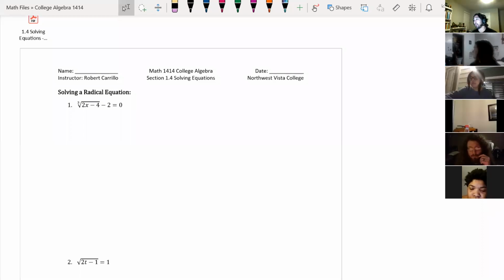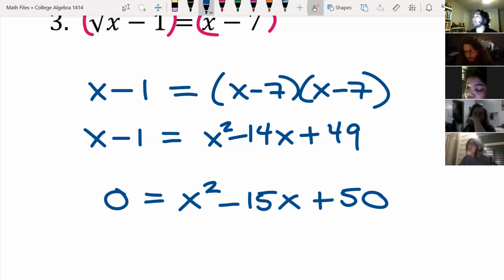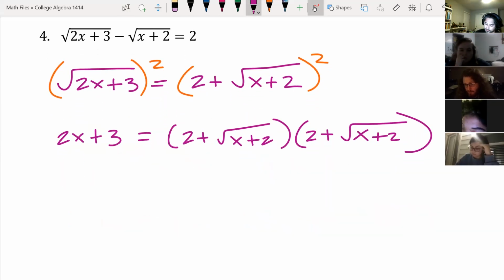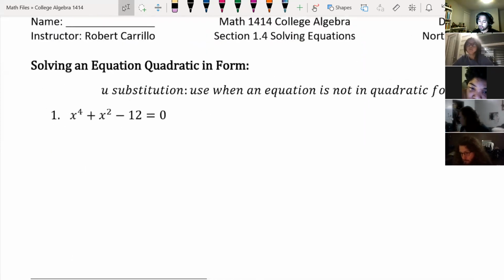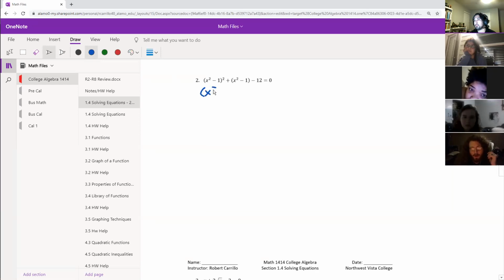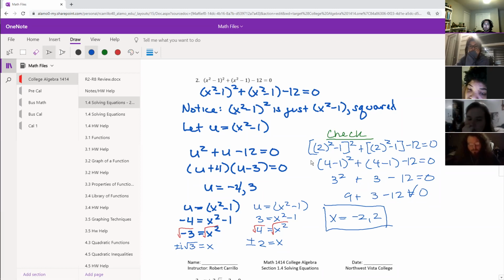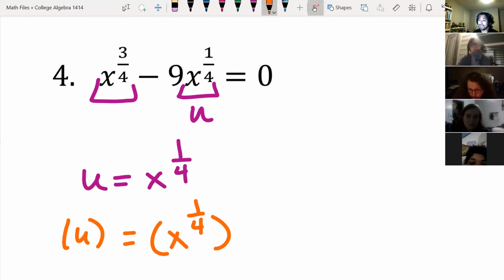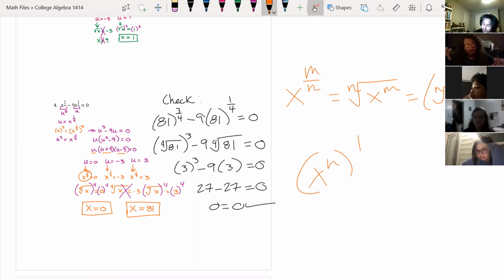1.4 Solving Equations - Remote